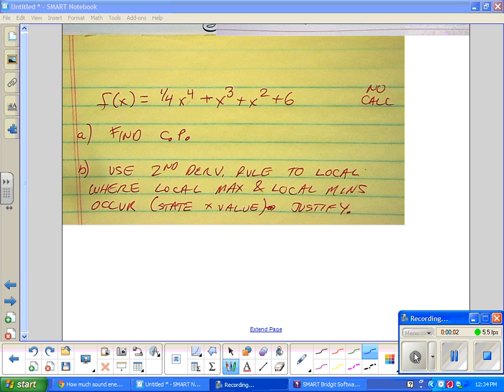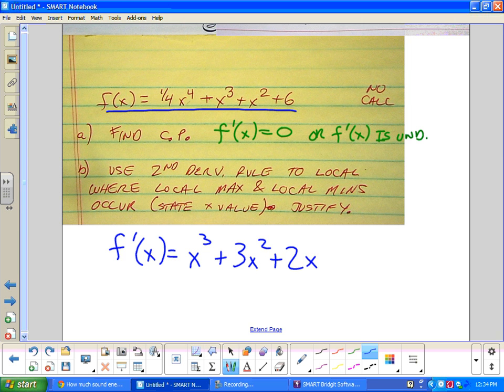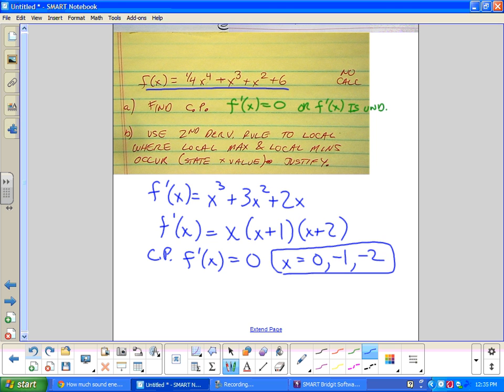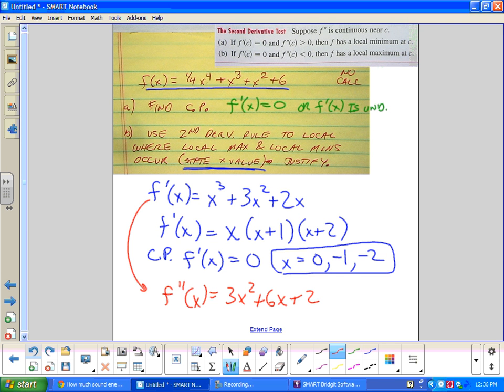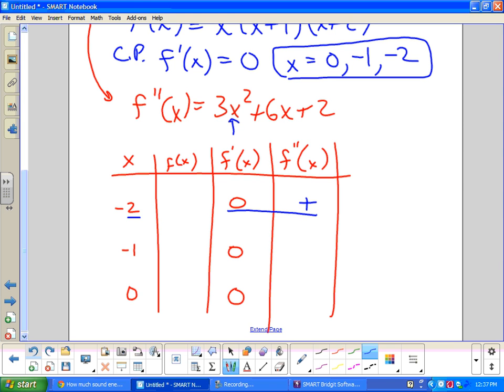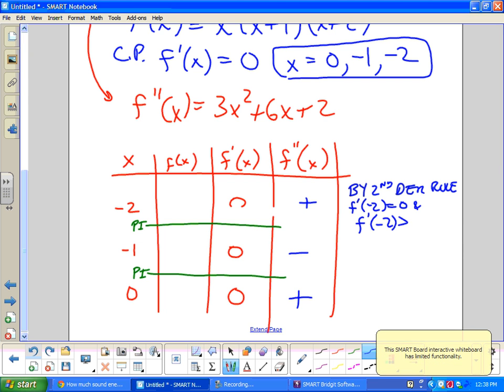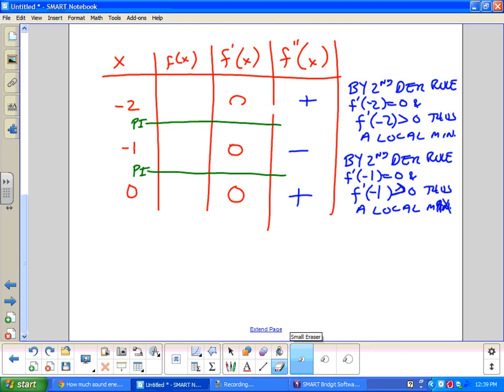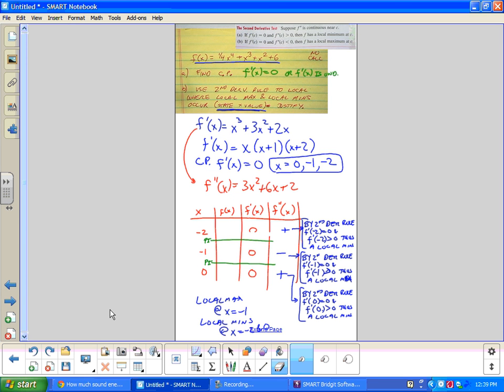Finding Local Max/Min with 2nd Derivative Rule -- Juda math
Example with polynomial